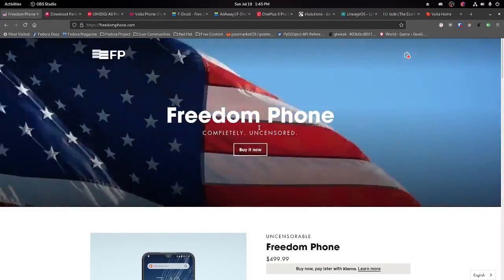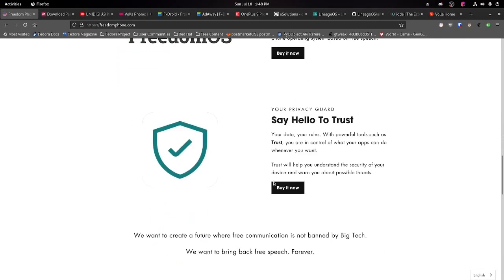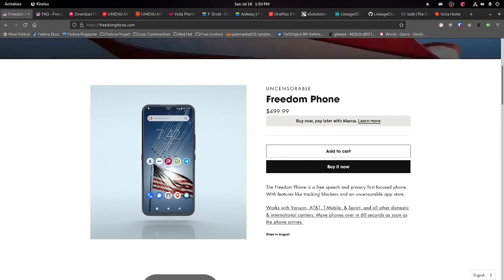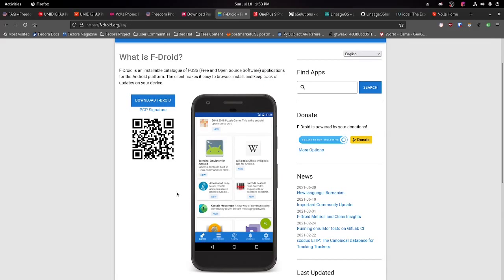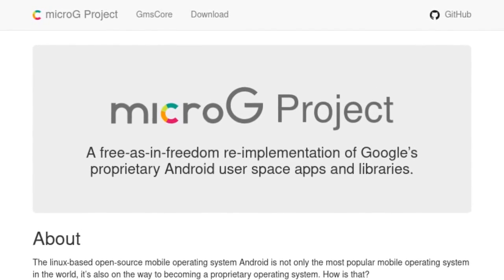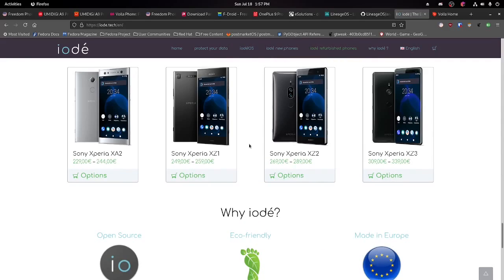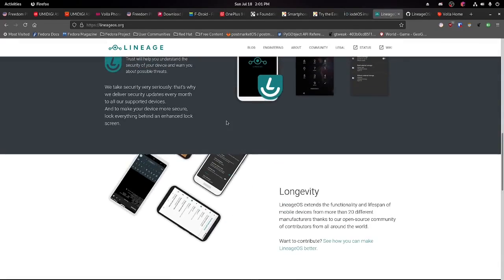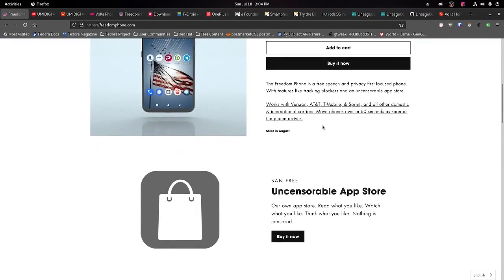Buy This Instead of a Freedom Phone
While I don't think the Freedom Phone is a bad idea, it just looks very sketchy, and there's cheaper, safer, and better alternatives.

Chapters:
- 0:00 Intro
- 1:45 Issues with the Freedom Phone
- 6:54 Alternatives:
  - 7:00 An Uncensorable App Store Alternative
  - 9:02 Privacy Friendly Hardware Alternatives
  - 12:53 Turn your existing phone to a privacy friendly phone